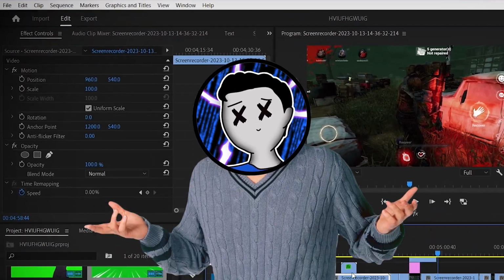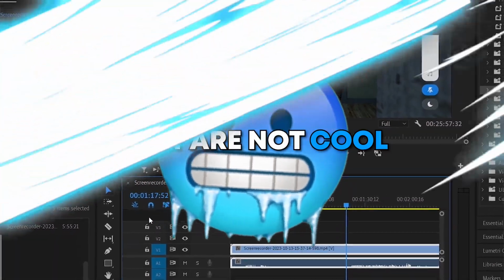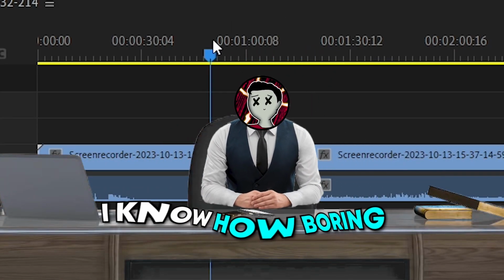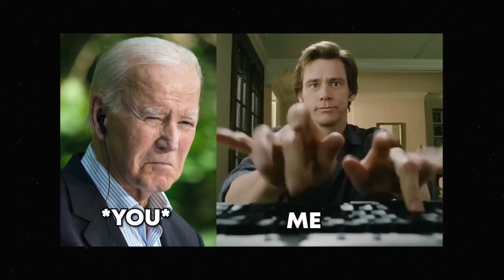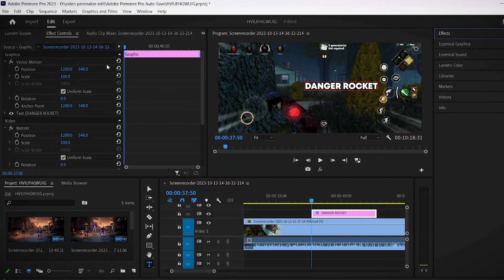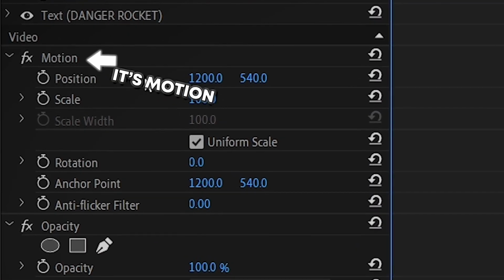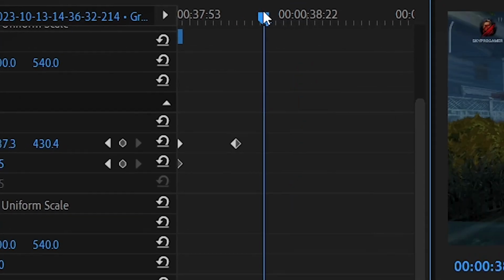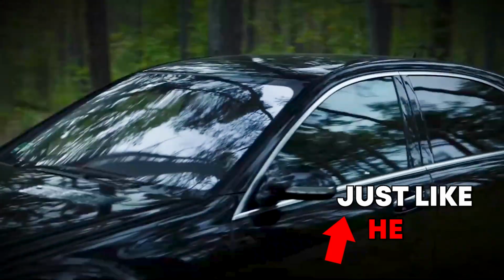How To EDIT Like a God (NEW METHOD)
Yoo Guys in this video You See A new Different Way (NEW METHOD) To Teach Editing in Premiere Pro , Many of you told me that you are bored ,  and no matter how many videos you watch, you don't learn anything from the premiere.

But Today I'm Going To Show You To Edit Like A GOD

00:00 - Intro
00:16 - Opening Premiere Pro
00:31 - Import Your Video On Premiere
00:50 - Trash Advice
01:25 - Cutting Video
01:36 - Use Violence
02:00 - Introducing a Trash Shortcut
02:22 - Me and U
02:28 - If You Make Garbage This Happened To U
02:40 - Making a Good Subtitle
02:53 - Danger Rocket Rage

channel